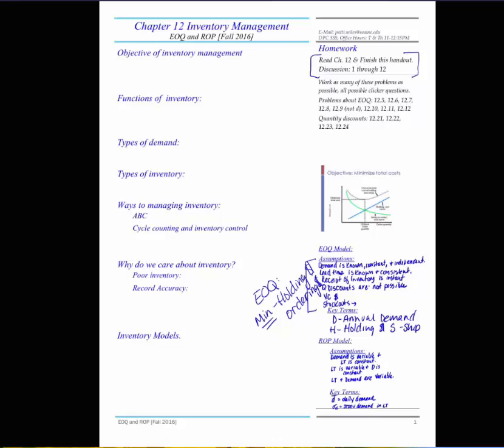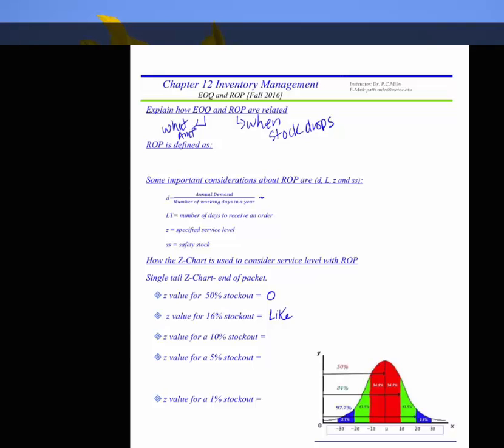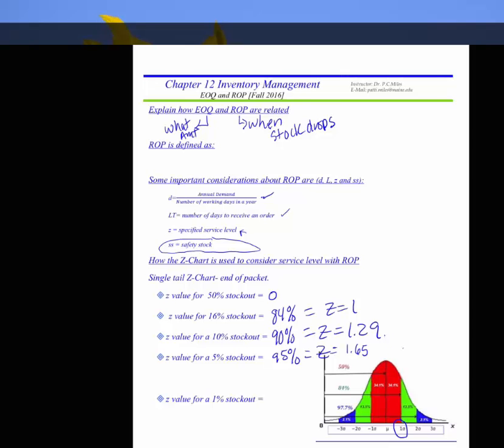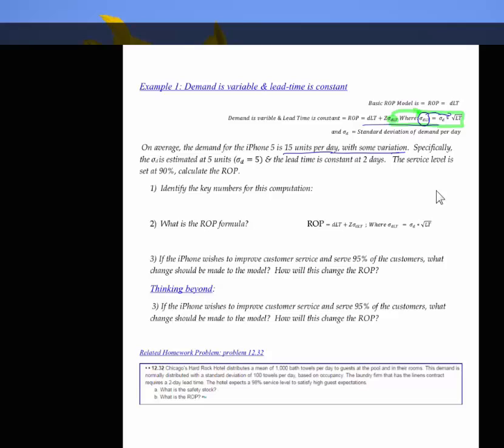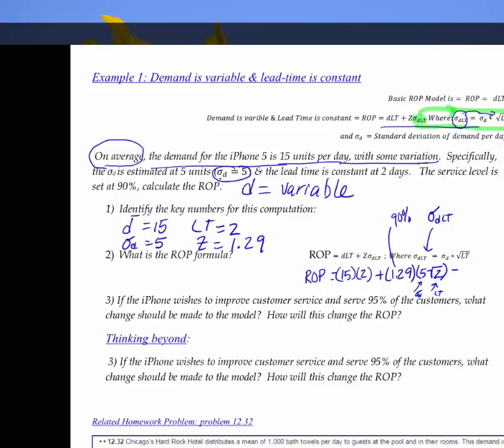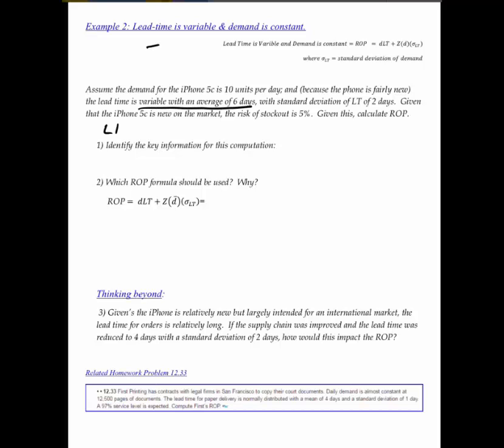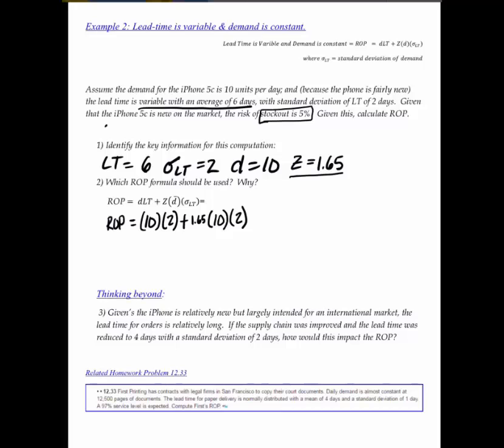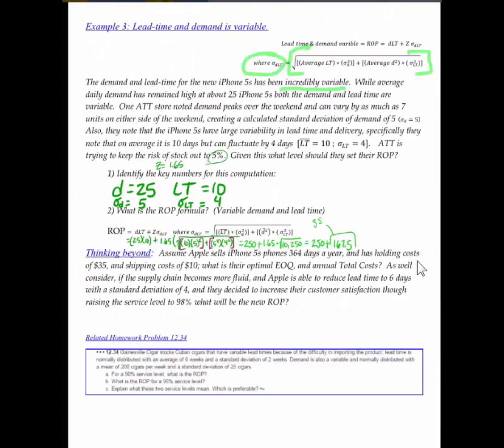Chapter 12 ROP